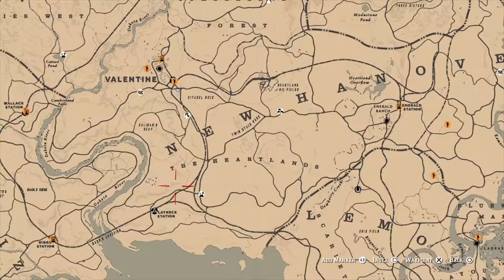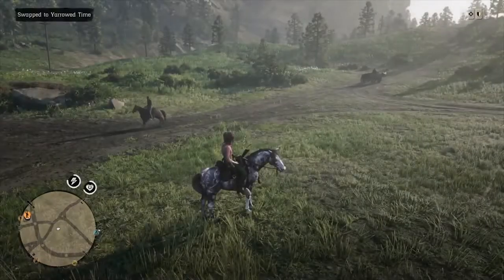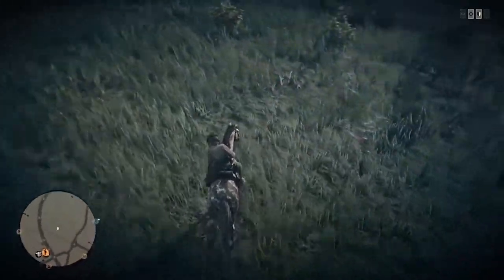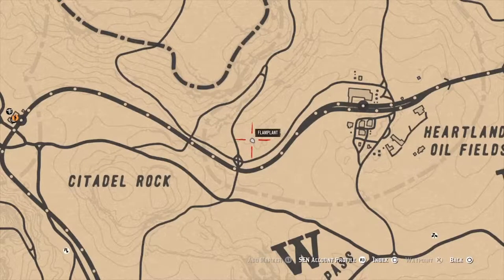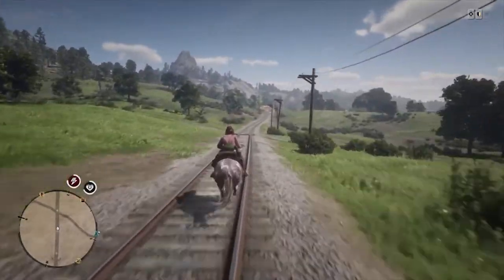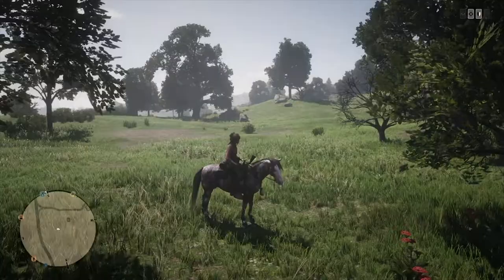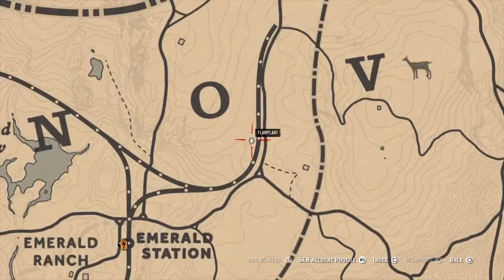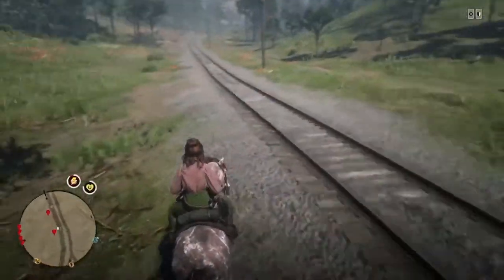Yarrowed Time How to find Yarrow in Red Dead Redemption 2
In this video Brittany shows us a few of the best places to collect Yarrow in Red Dead Redemption 2.